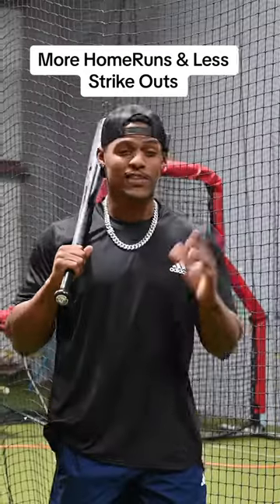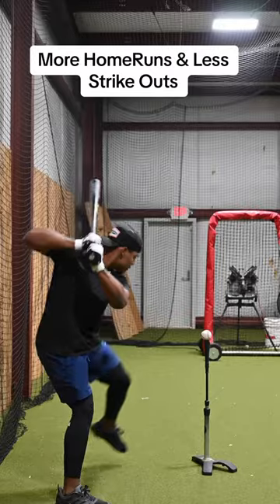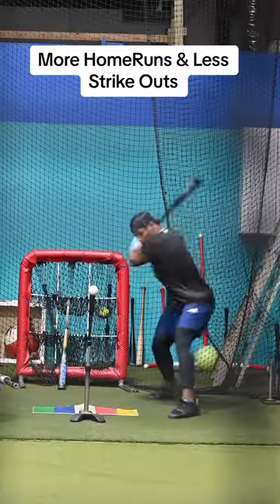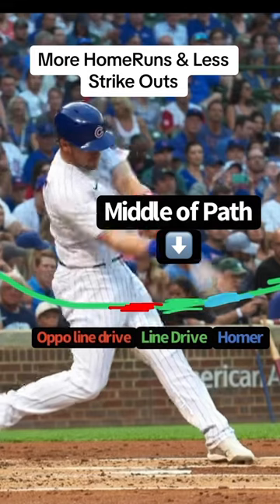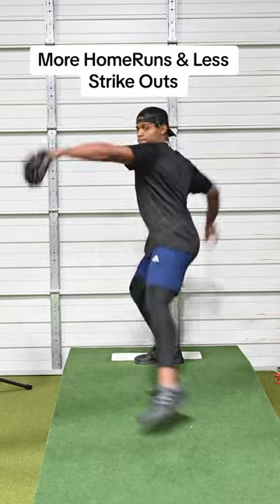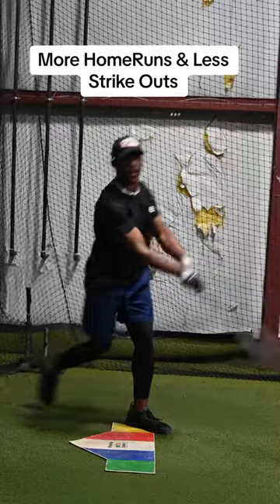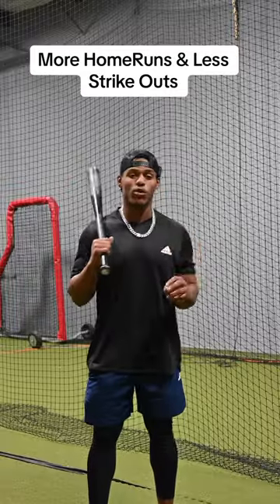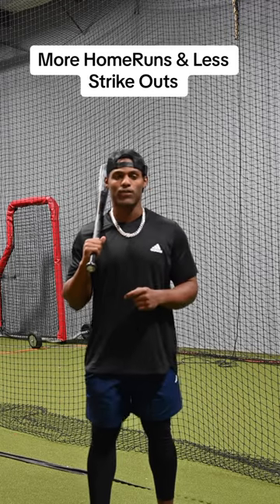More Home Runs & A Higher Average